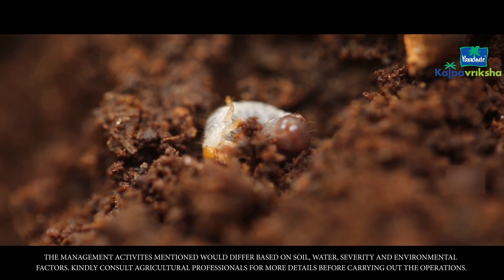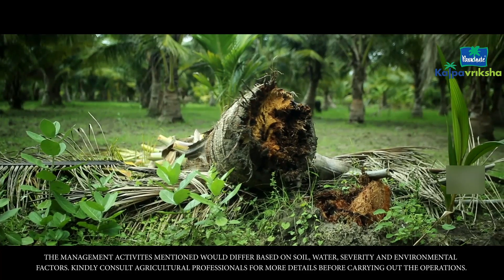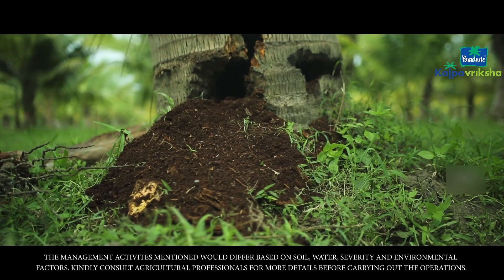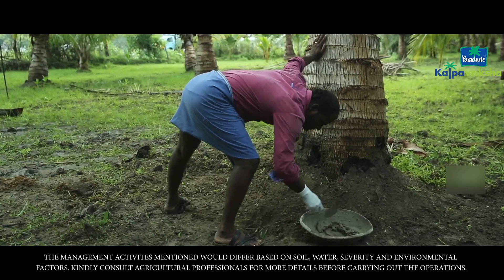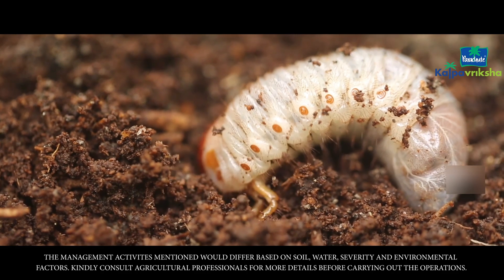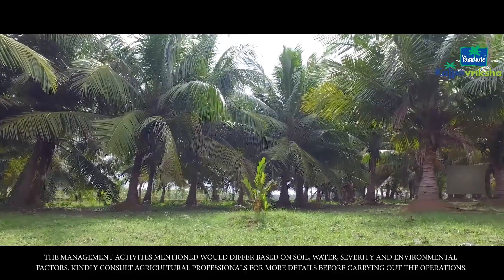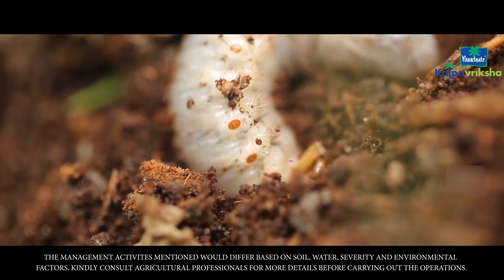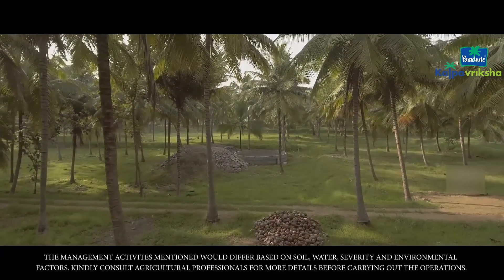Management of Coconut Red Palm Weevil Part-2 | Protect your trees from pest attack -Kalpavriksha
Red Palm Weevil attacks can be very detrimental to the overall health of your coconut farm. This video delineates the activities involved in the extermination of Red Palm Weevil.

செவ்வண்டு தாக்குதலால் உங்கள் தோப்பின் ஒட்டுமொத்த வளர்ச்சியும் கெட நேரிடும். இக்காணொலியில் செவ்வண்டுகளை அழித்து, மரங்களை பாதுகாப்பதில் அடங்கியுள்ள முறைகளை காண்போம்.
கல்பவிருக்ஷா தென்னை விவசாயிகளின் வாழ்வாதாரத்தை மேம்படுத்துவதை நோக்கமாகக் கொண்ட ஒரு நலன்புரி முயற்சி.
உங்கள் தோப்பில் செவ்வண்டுகளால் சிக்கல்களை எதிர்கொள்கிறீர்களா? நிபுணர் ஆலோசனையை பெற்று செவ்வண்டு தாக்குதலிருந்து விடுபட இன்றே எங்கள் இலவச சேவை எண்னை 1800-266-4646 அணுகவும்!